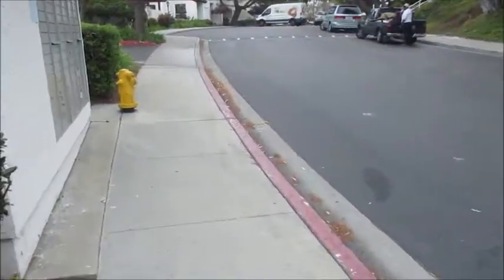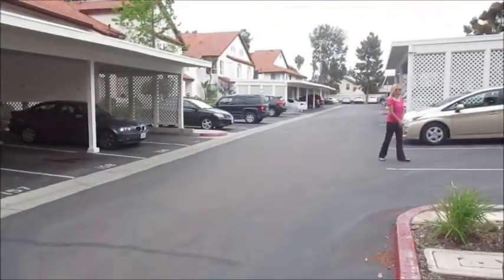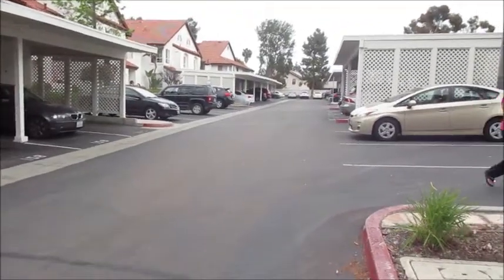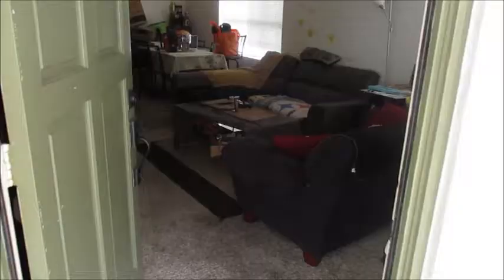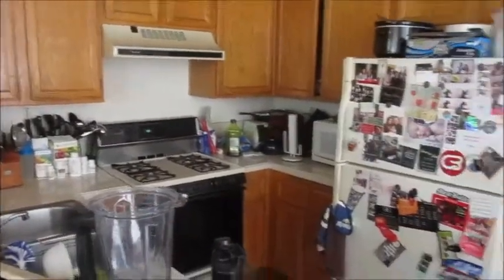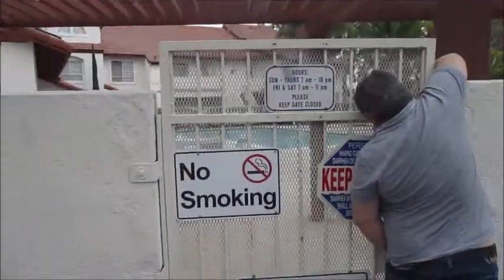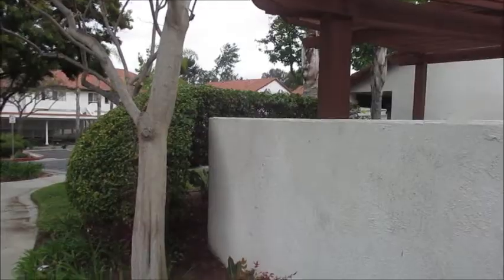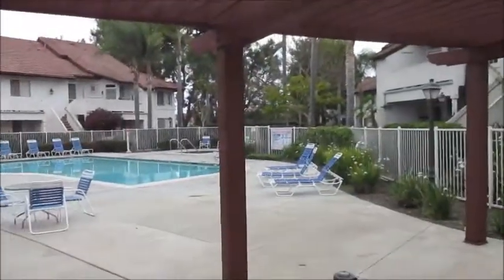Mira Mesa Condo May 14 2018